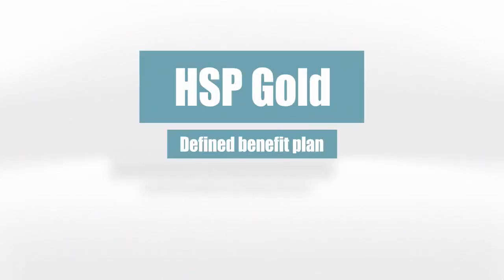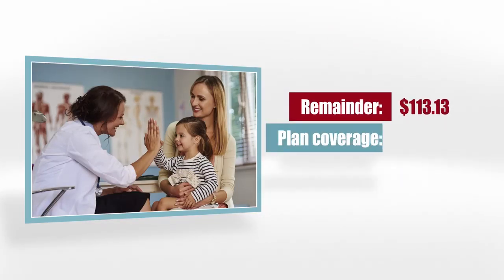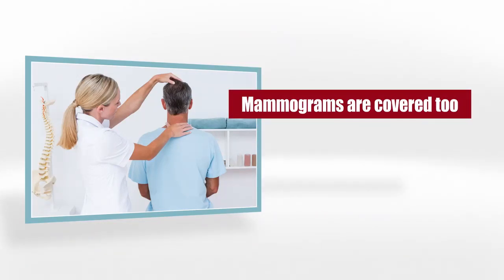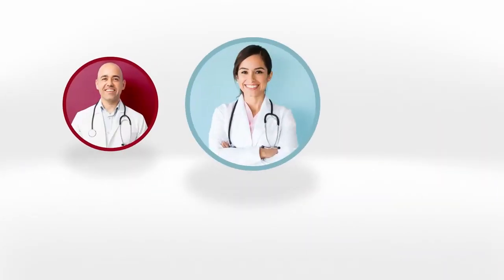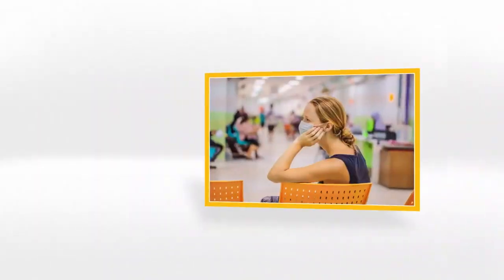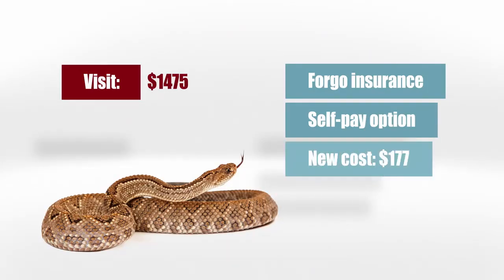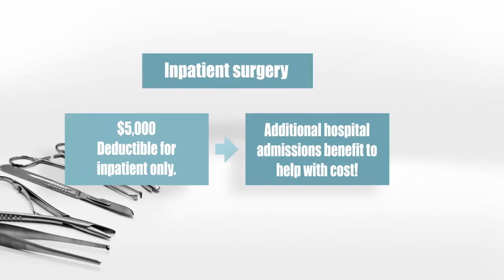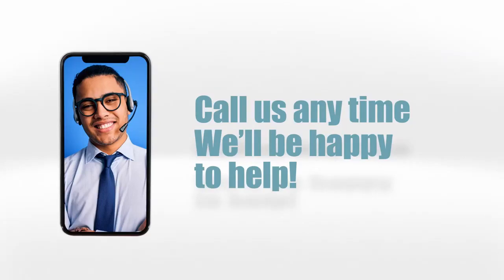The PALIC Plan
High End Indemnity plans